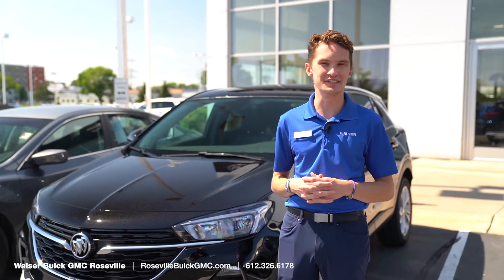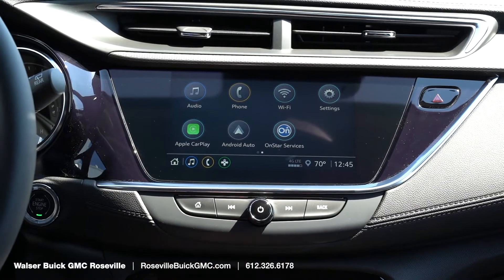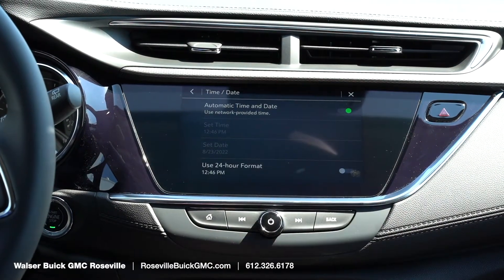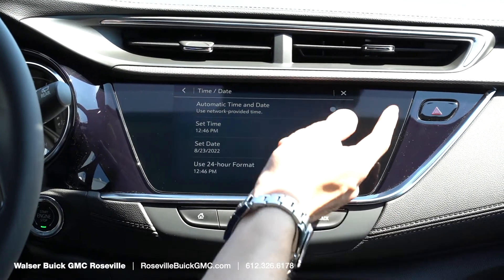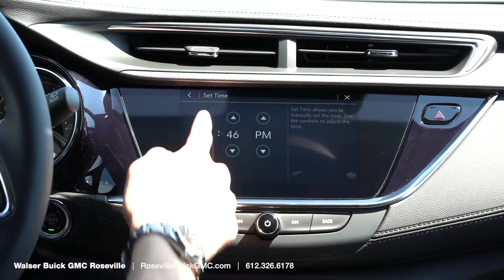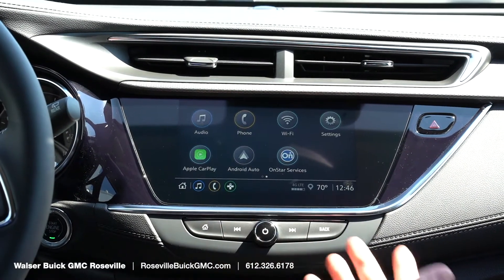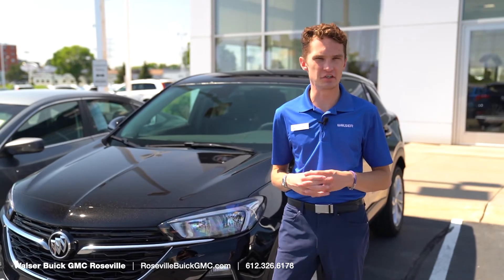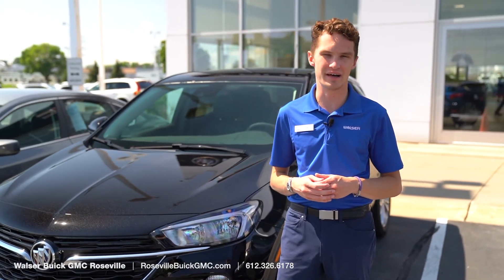How To Change The Clock In Your Buick // Walser Buick GMC Roseville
In this short tutorial, we will show you how to easily change the clock in your Buick and start taking advantage of the great features your vehicle comes with.

If you have questions about your GMC, give us a call or visit us online!